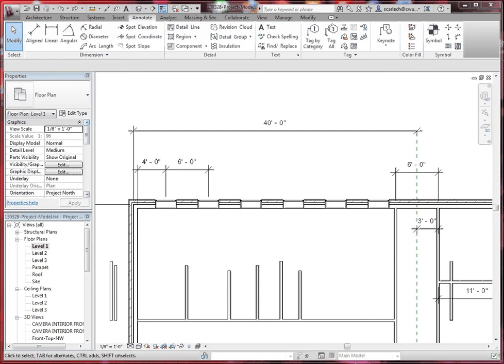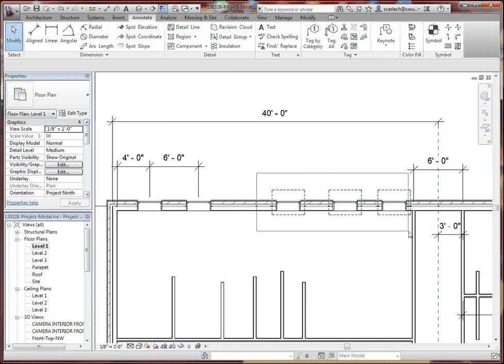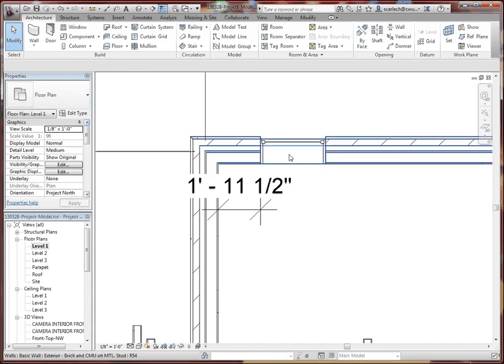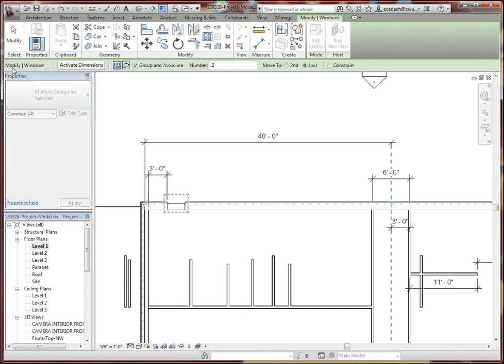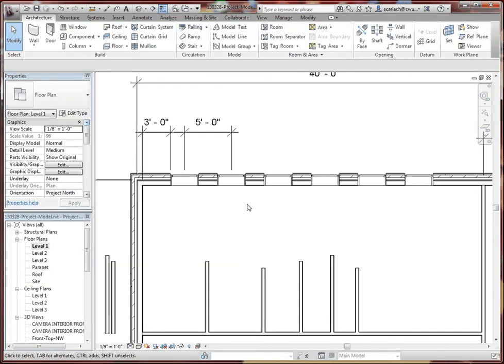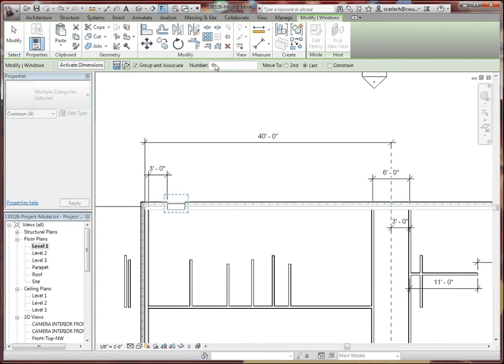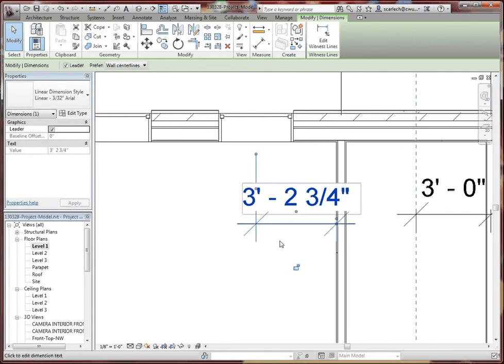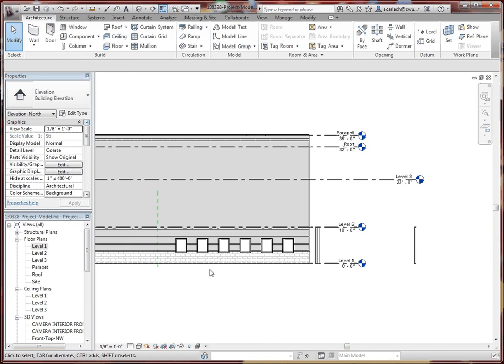Revit, Arrays-2, Applying a Linear Array, laying out Windows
Revit Architecture.  These three videos describe how to apply and modify an array in Revit Architecture.  This video describes how to apply a linear array using various options including distance to the Second instance and the Last instance.  It also describes how to "Activate Dimension" option in the Options Bar and apply a dimension on the last window for perfect symmetry.  Tutorial for IET 161, Architectural CAD class in Central Washington University's Construction Management Program.